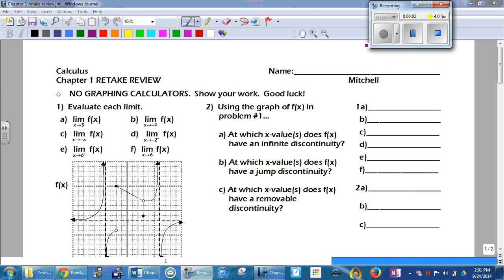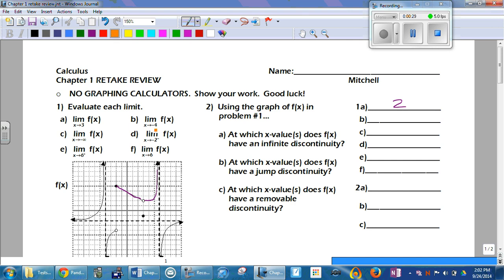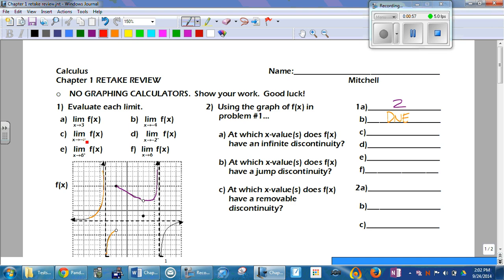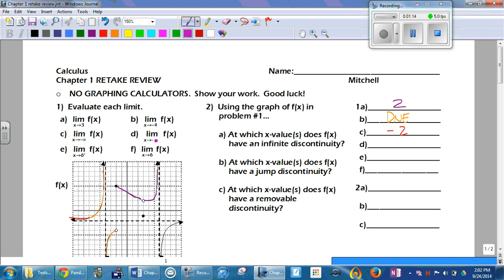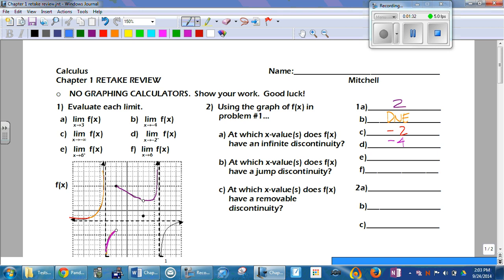Calculus Chapter 1 Retake Review Problem #1